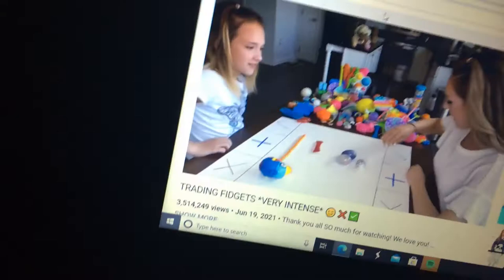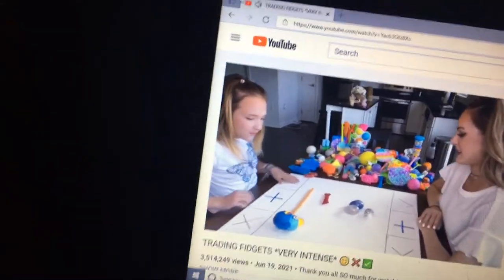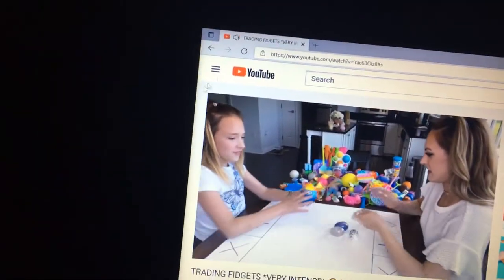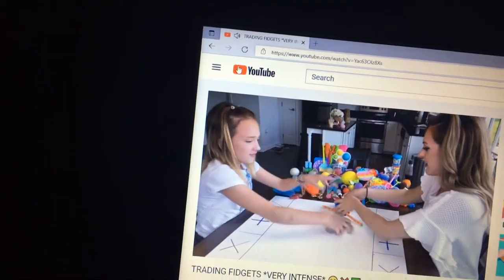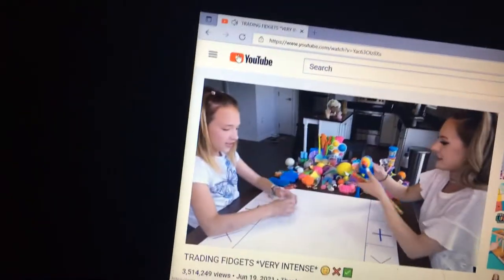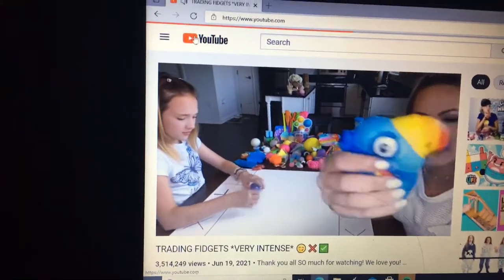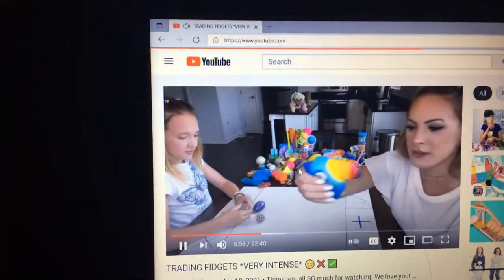July 17, 2021